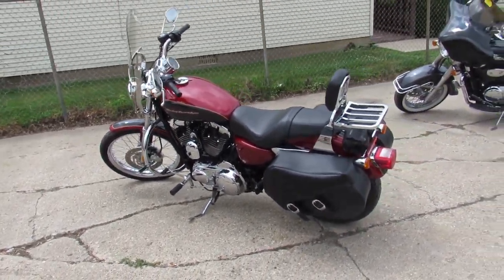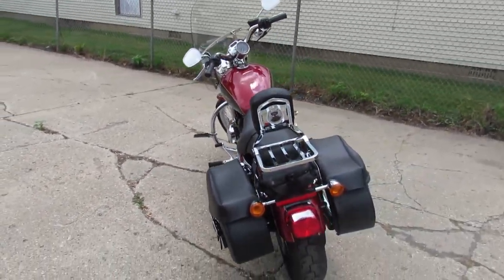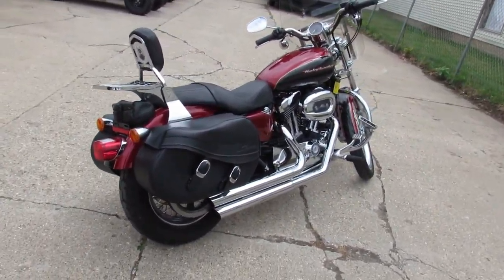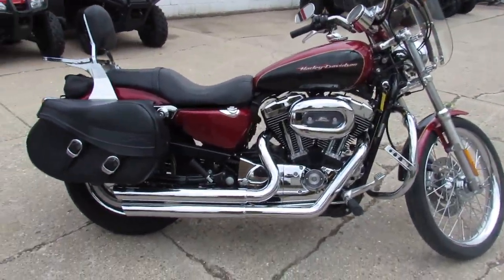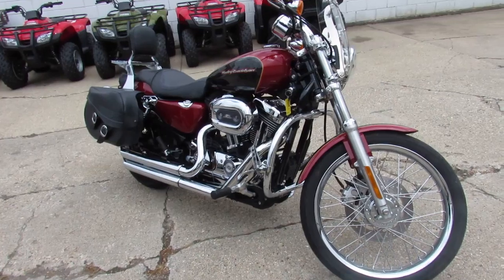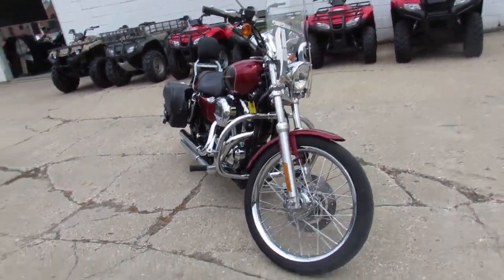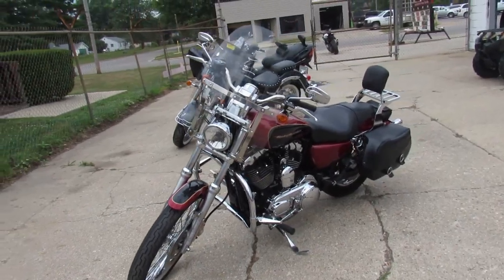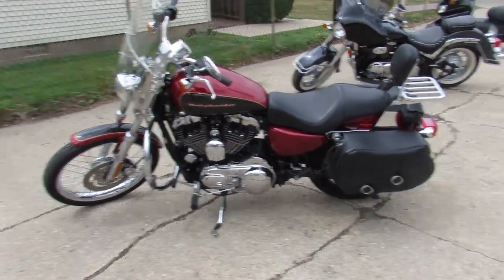2007 Harley Sportster 1200 for sale in Michigan U4070